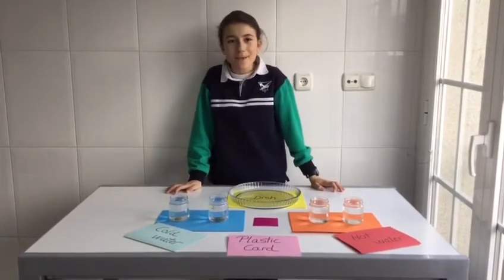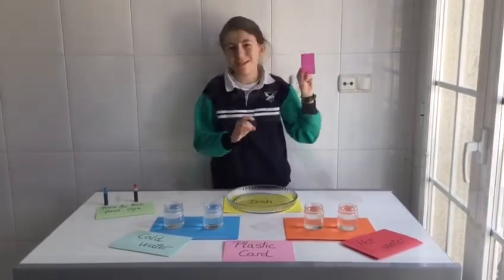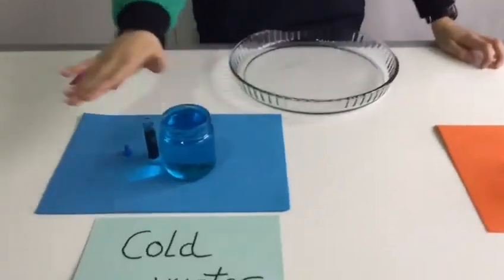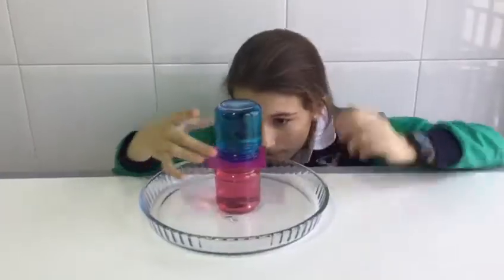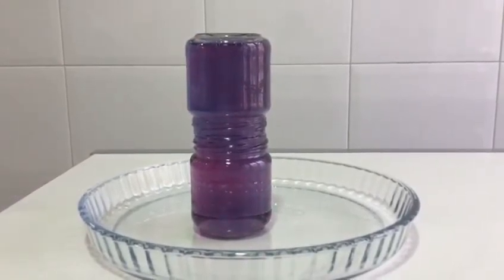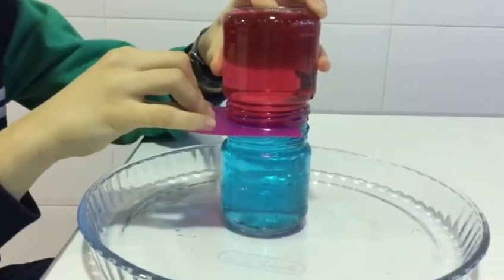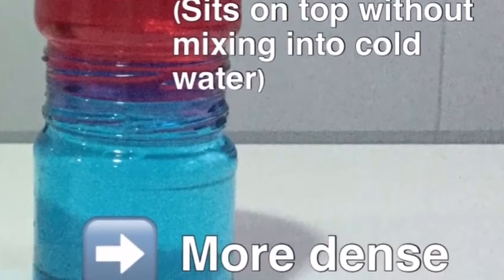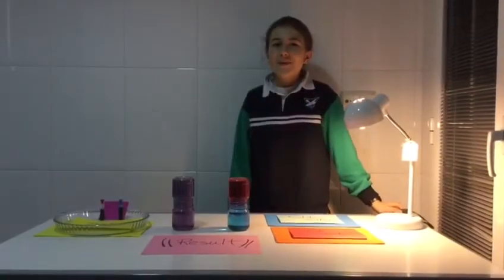Jimena's Lab: water density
When you place cold water on top of the lower density hot water, the hot water rises up to float above the cold water and so the two become very quickly mixed.  In the second experiment using hot water on top of cold water, the mixing process does not occur due to the higher density of cold water.